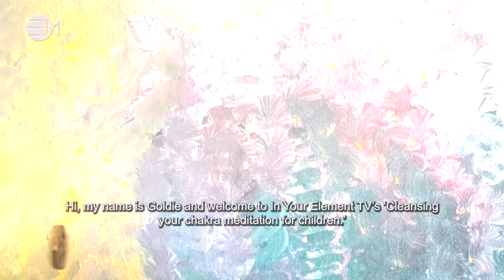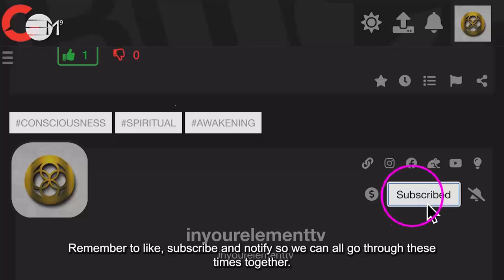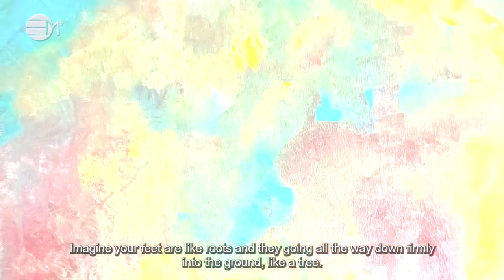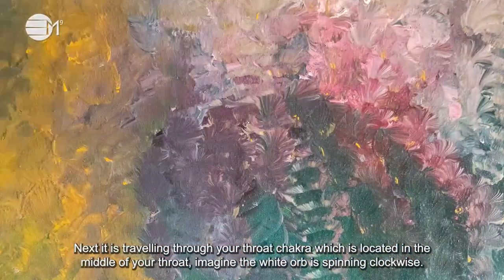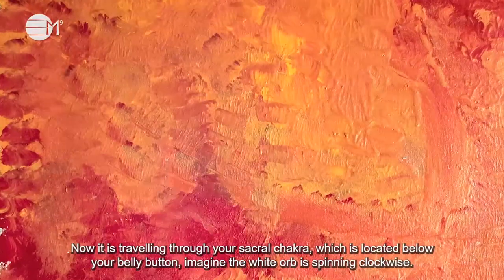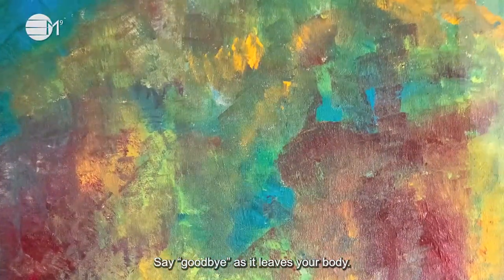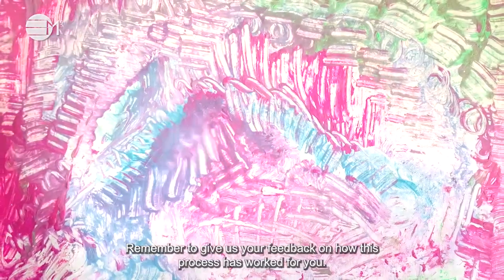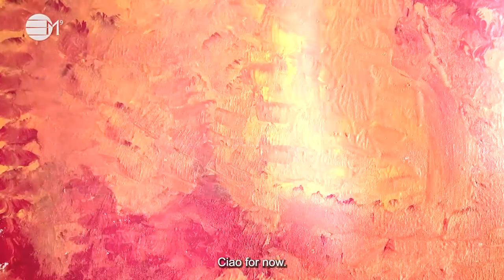Cleansing your chakras meditation for children | 432hz music | IN YOUR ELEMENT TV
❤️ In this cleansing your chakras meditation for children, the purpose for this meditation is to cleanse your heart chakra so you can bring your body and mind into a state of harmony and balance.
🧡 You will be guided through a meditation using conscious colours to cleanse your seven chakras, and balance and protect your chakras.

2️⃣0️⃣2️⃣ 4  the year of Prospect